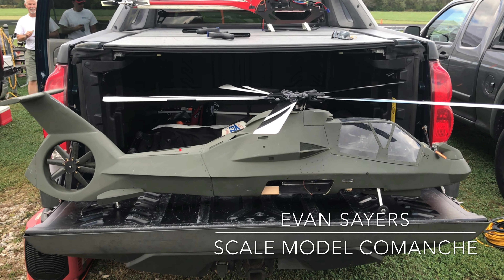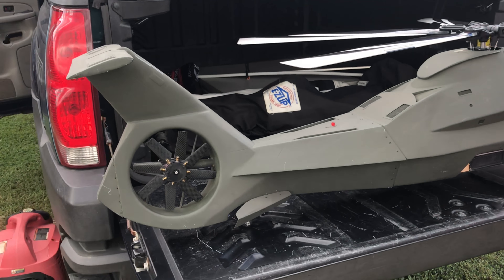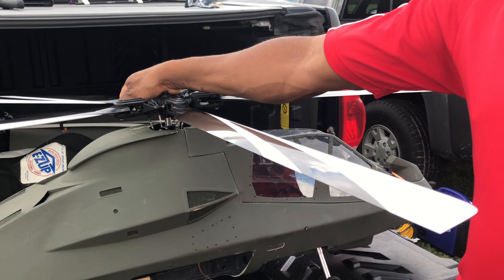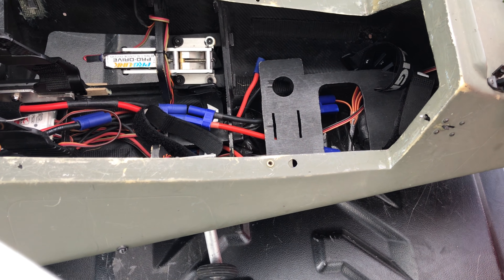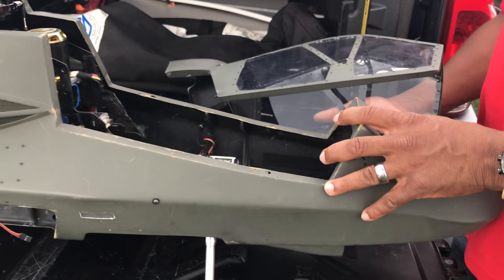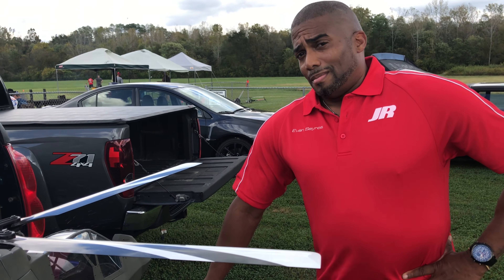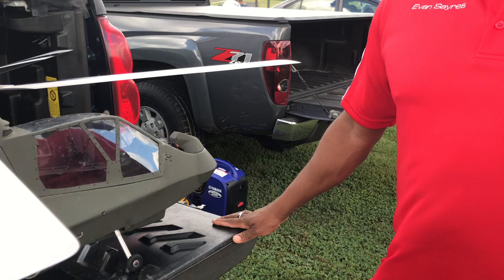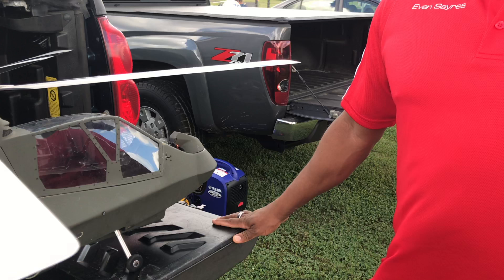Evan Sayers interview - Scale Comanche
Interview with Evan Sayers at the 2107 Dayton Wingmasters Helicopter funfly. He shows us the inner workings of his scale model Comanche Helicopter.  This model runs on 2 motors one for the tail and one for the main head to keep it in the air.